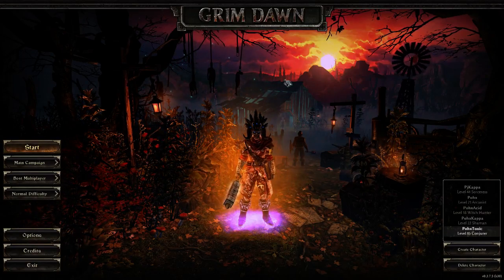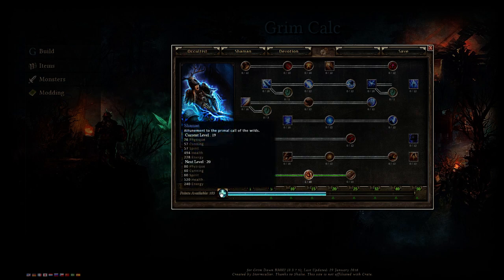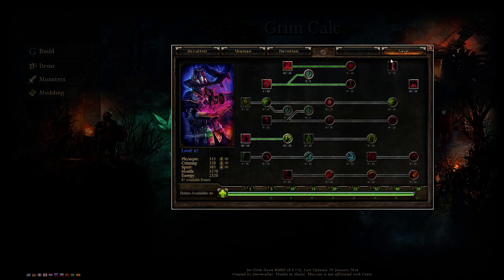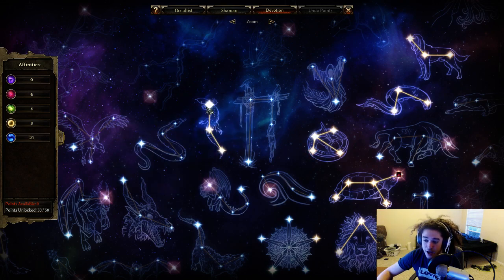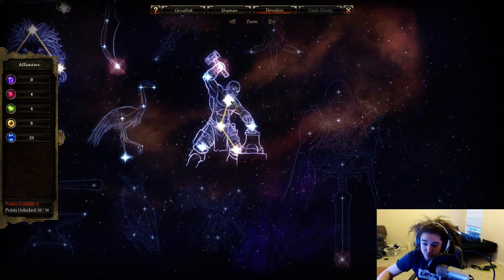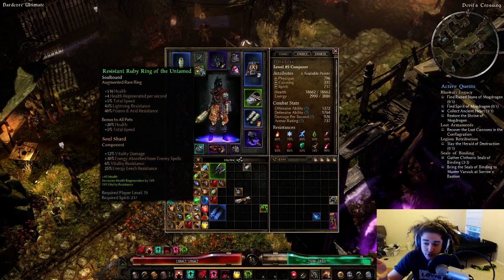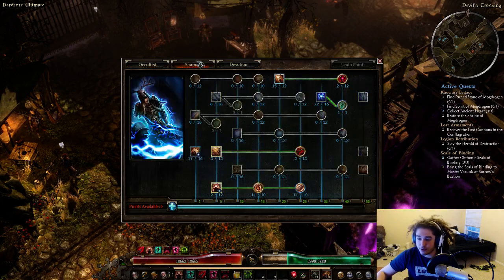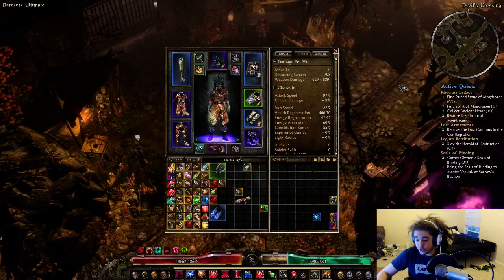Grim Dawn [Hc-Ultimate] - Level 85 Conjurer Build! ( Vit Totems )